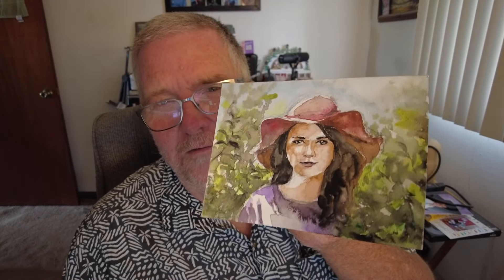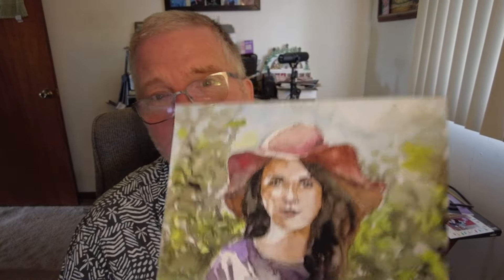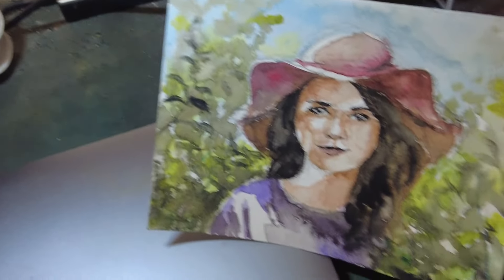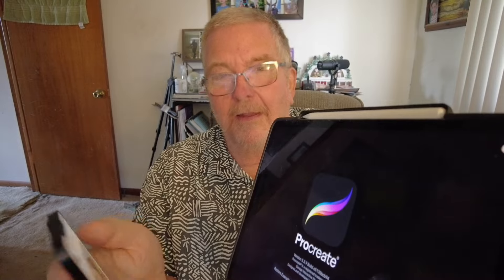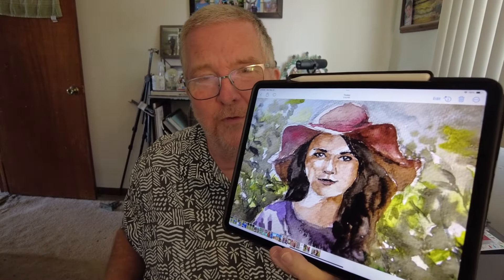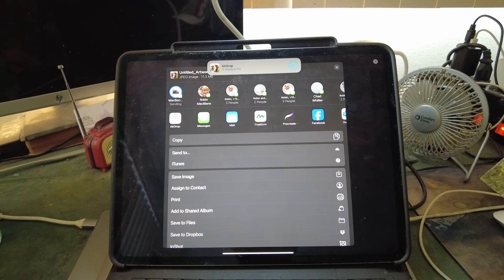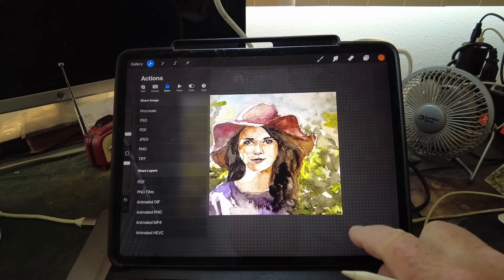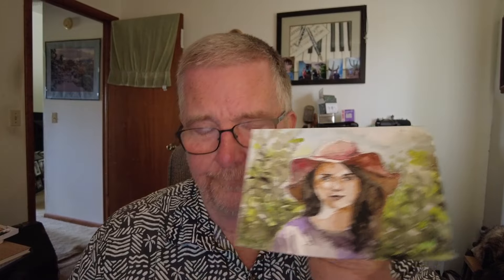How To Prepare Artwork Photos To Sell Online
In this video I show how I prepare photos of my watercolor painted greeting cards so that I can sell the prints online on sites like RedBubble, Fine Art America, Pixels, ArtPal, etc.

My art is for sale at: Larry-Whitler.pixels.com
My new Facebook group is: Facebook.com/groups/PoppaPaints